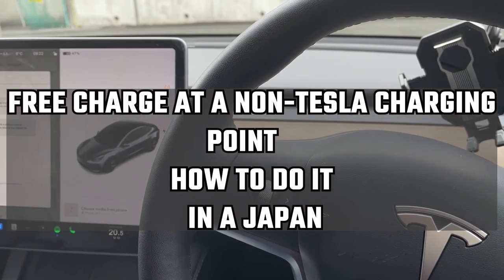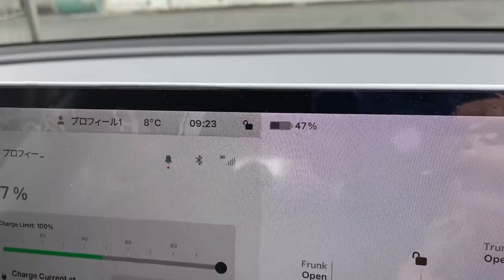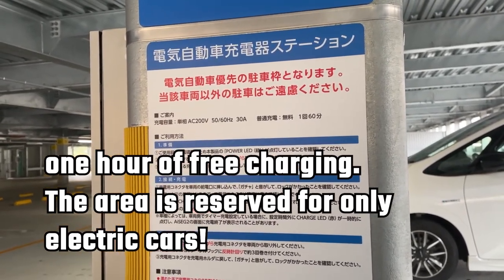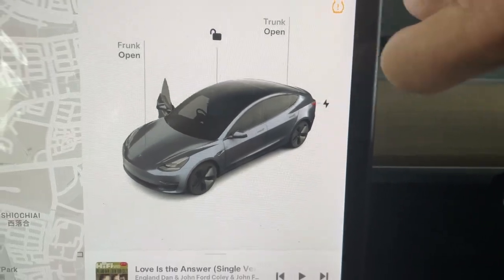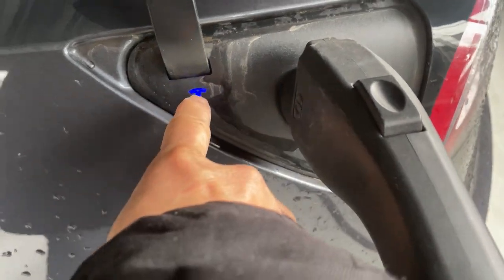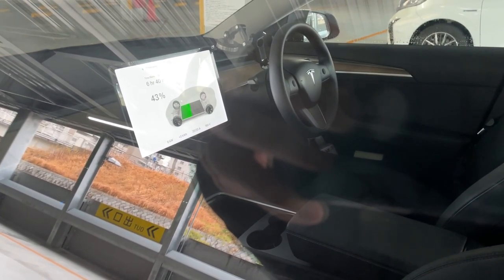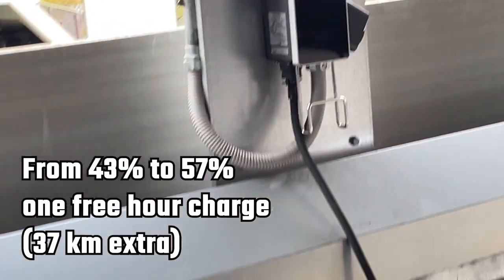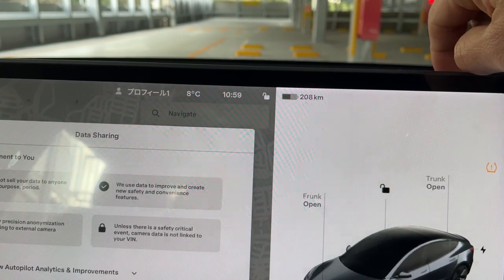TAKING ADVANTAGE OF A FREE CHARGE FOR MY TESLA IN JAPAN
You need to have a J1772 adapter to use a non-TESLA charger! Here in Japan, there are more free charging points popping around so in this video I am showing how I do it.